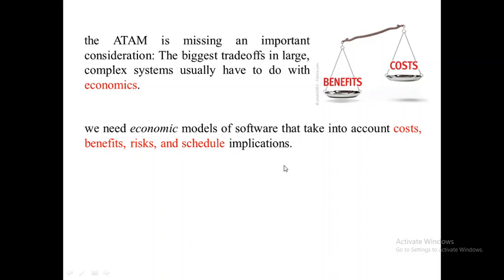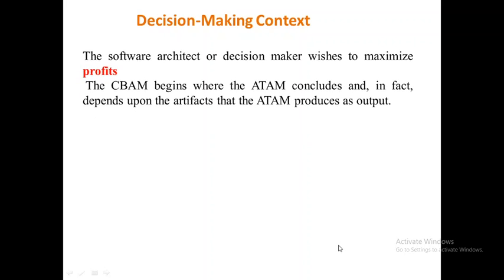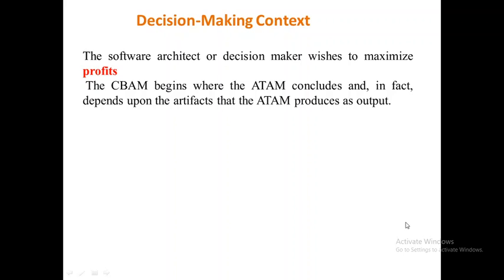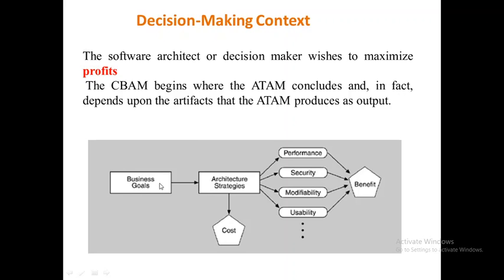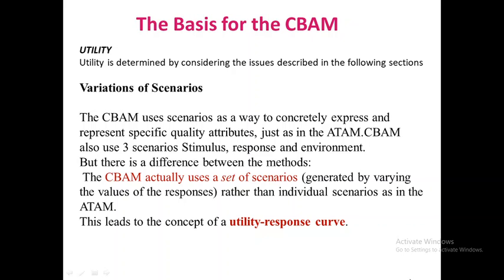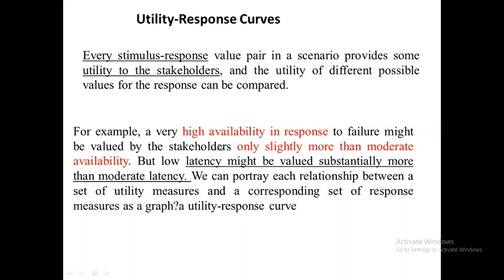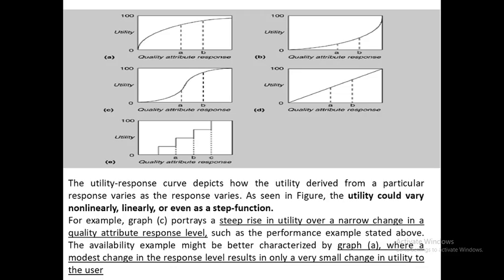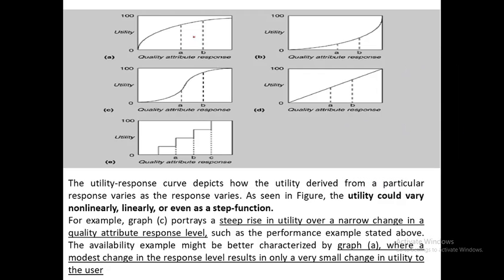SADP UNIT 2 CBAM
Advantages of CBAM
what is CBAM in SADP (Cost and Benefit Analysis Method) financial criteria of software architecture ,Cost analysis of software architecture